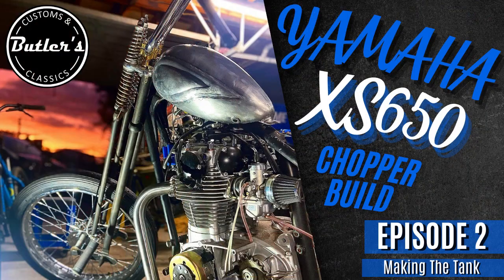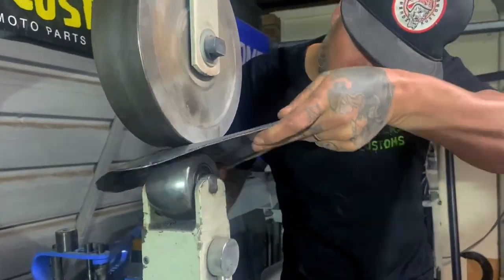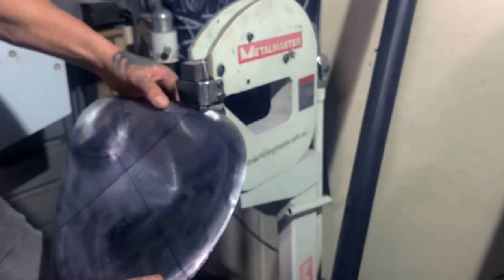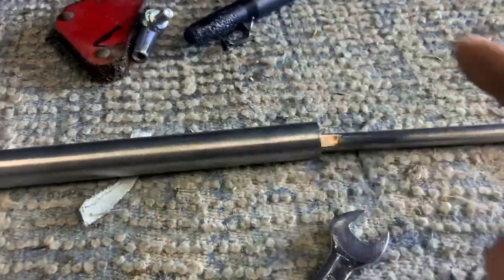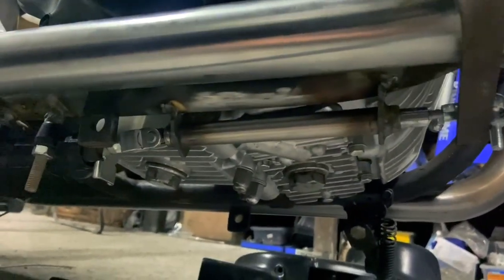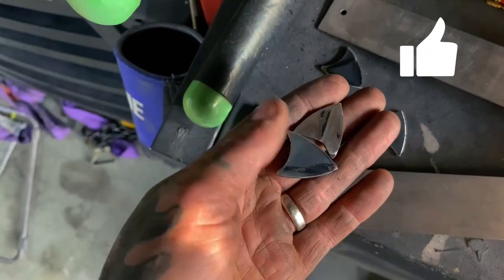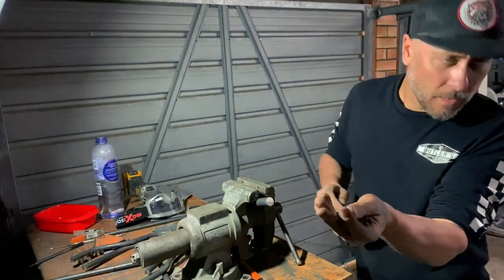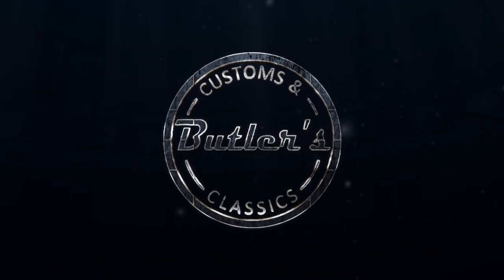Handcrafted Yamaha XS650 Chopper Build Episode 3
In episode 3, we take you through the third stage of the build process on this Yamaha XS650. Specifically, hand making a seat pan, sissy bar and forward control mounts. We are transforming this cool, old bike into a custom, one of a kind, hand crafted chopper.